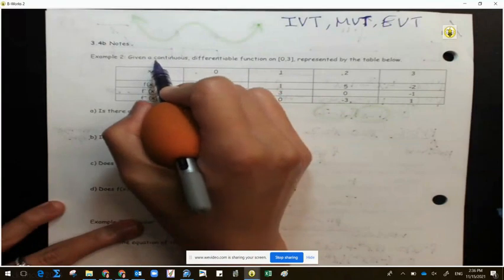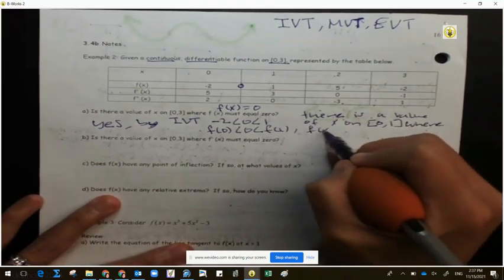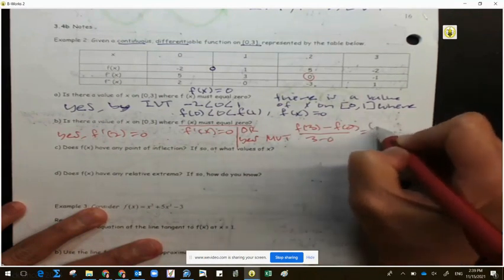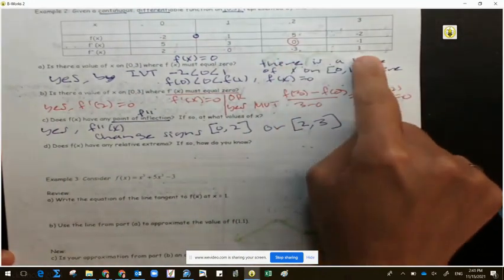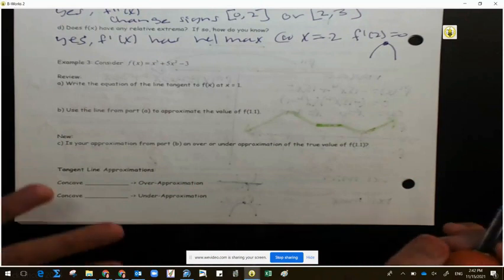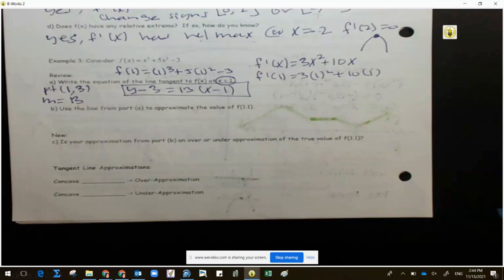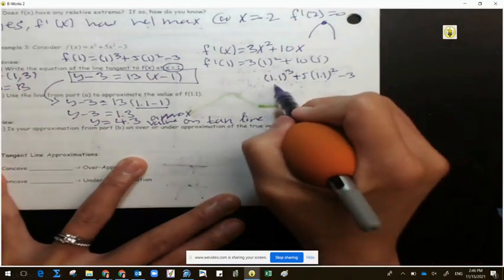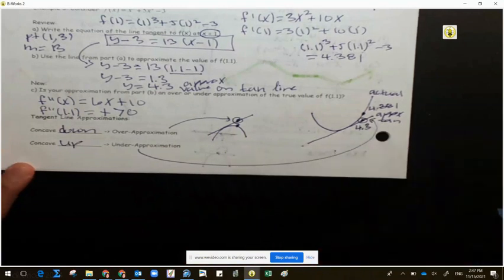3.4b Notes: More Concavity and Point of Inflections